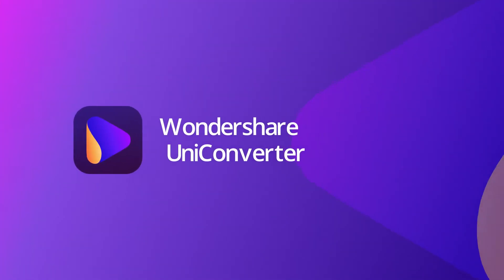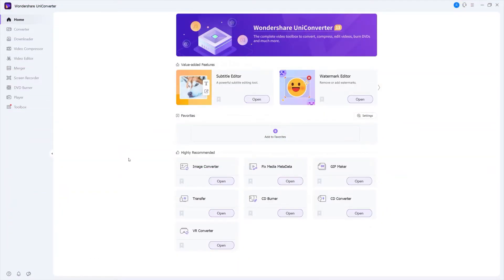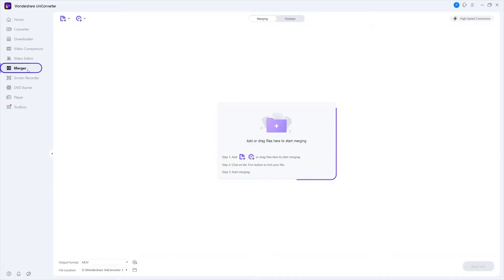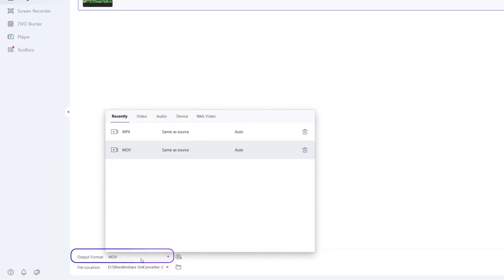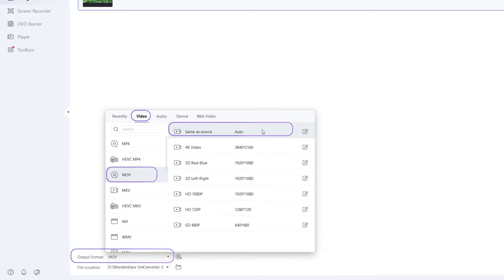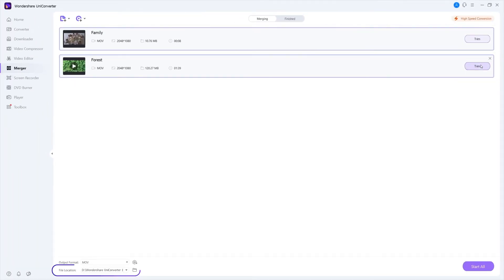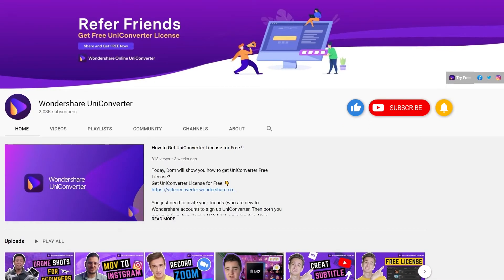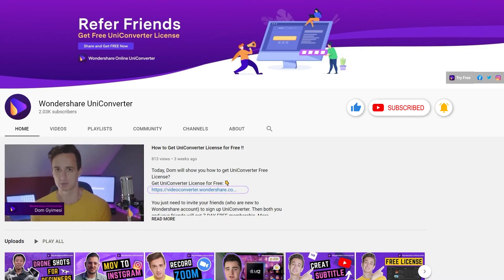How to Merge Videos into One on Window | Wondershare UniConverter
This video will show you how to merge videos into one using UniConverter 13 on Windows

Have fun! :)

🥰Follow UniConverter:

Thank you for watch
Wondershare UniConverter